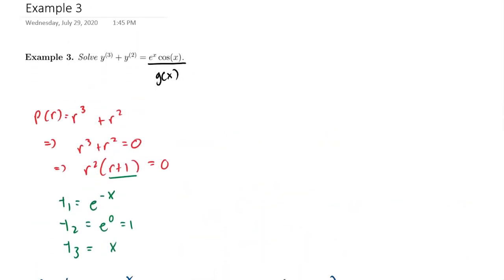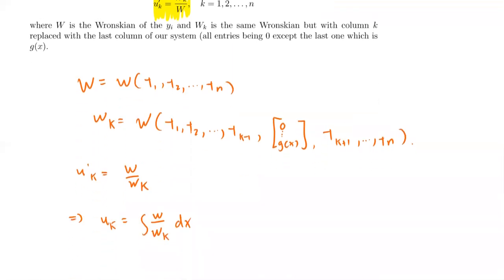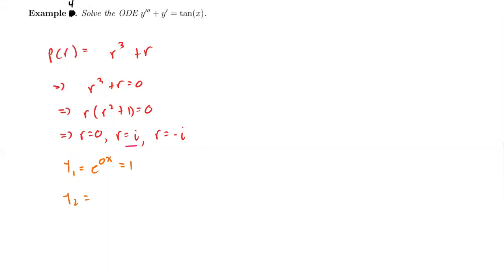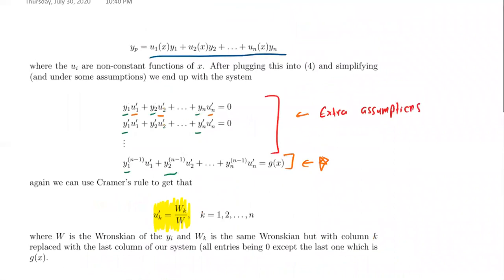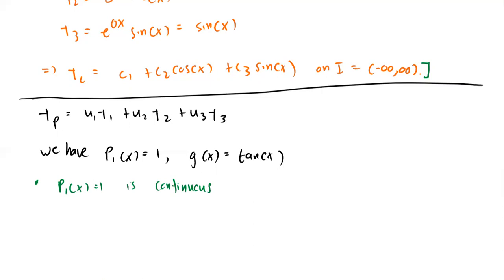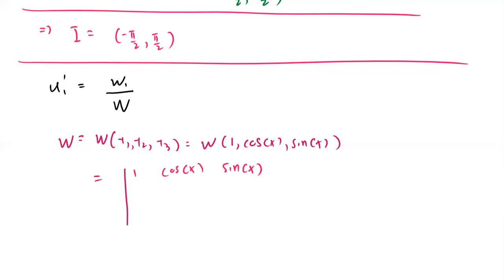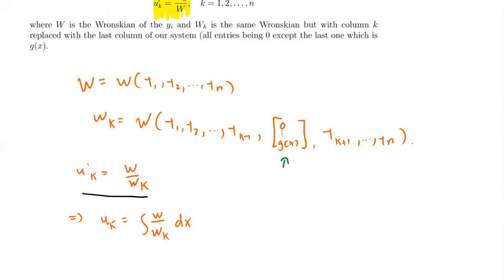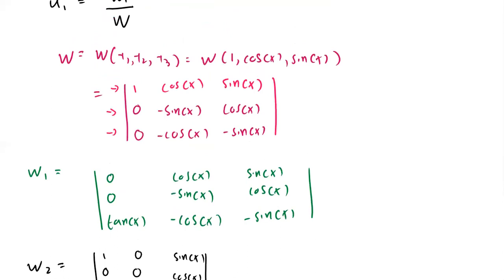Higher Order Linear ODEs 4